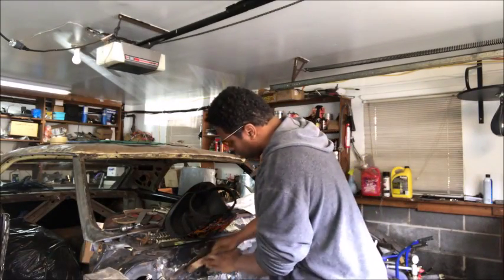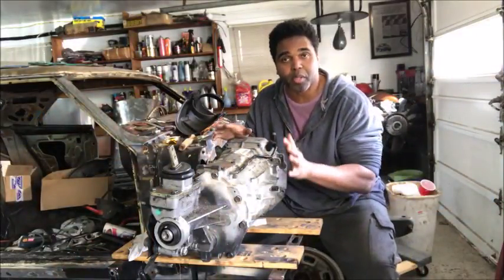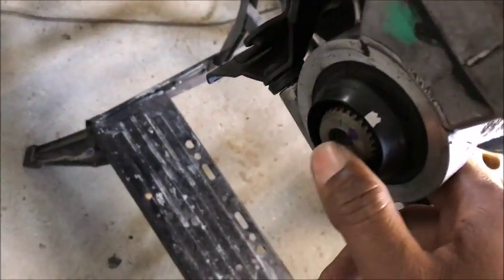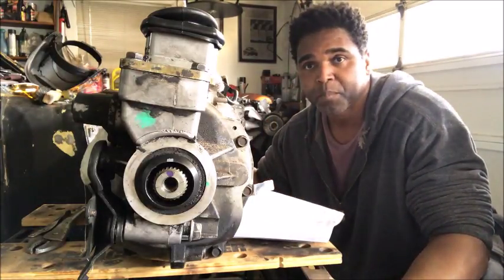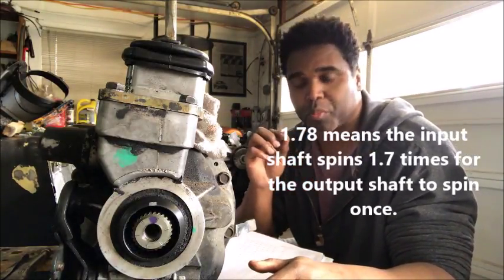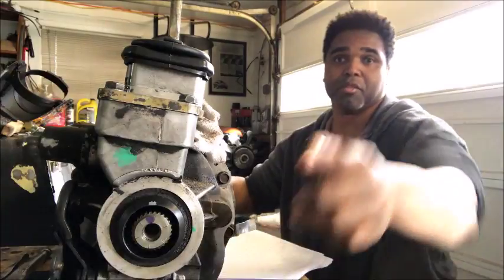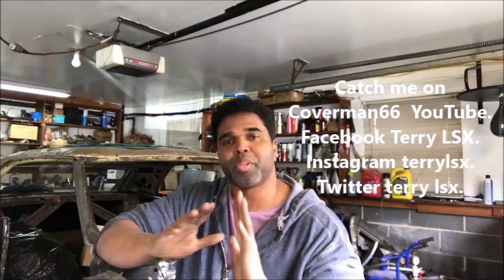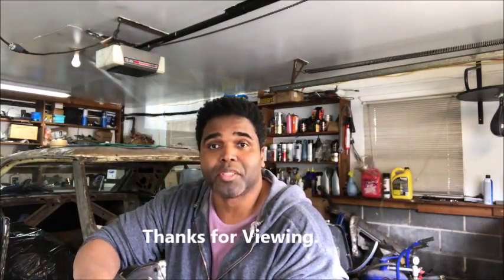How T56 Transmission Gears Work (Input/Output Shaft Explained)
When talking about Transmissions you might of heard names like input, output shaft and throw out bearing. you also might of heard terms like 2.66, 1 to 1 and .50 what does this all mean? Check out Terry as he shows and explains the gearing relationship between the input and output shaft using a T56 spd Transmission. enjoy..